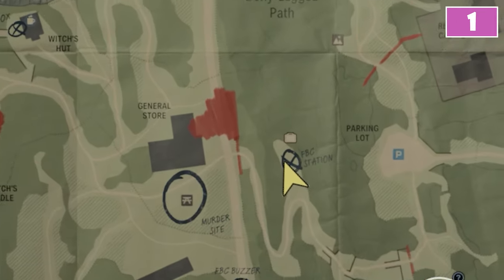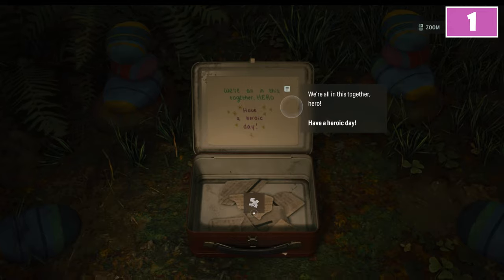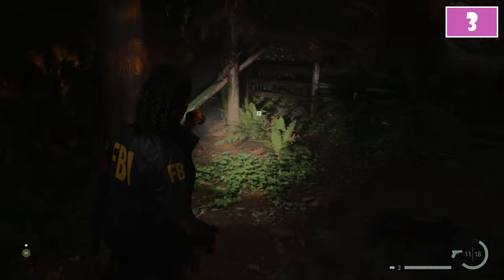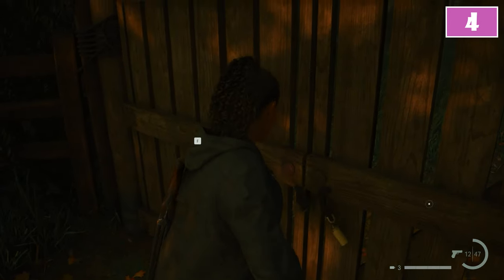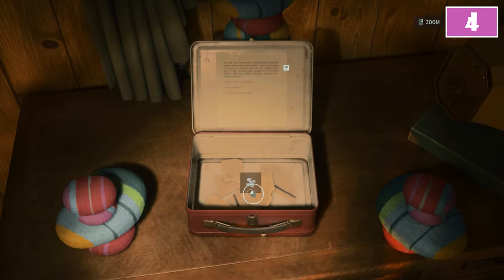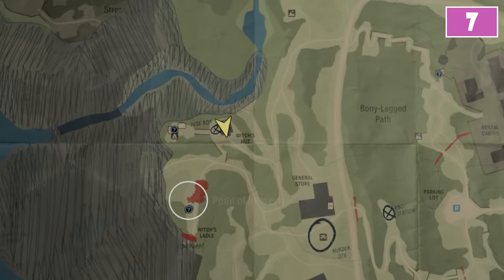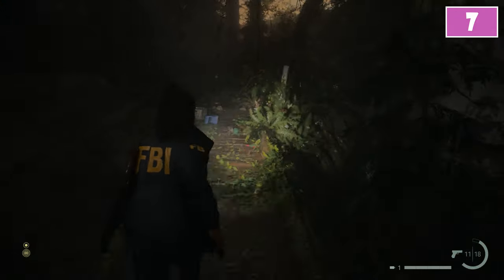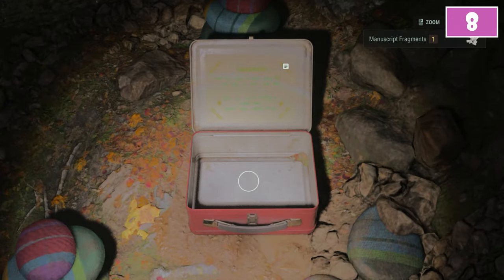Alan Wake 2 Cauldron Lake Alex Casey Lunchboxes | All 8 Location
In this short Guide you will learn how to find All 8 Location of Alan Wake 2 Cauldron Lake Alex Casey Lunchboxes

➡️ Chapters ⬅️
00:00 - 00:20 Location 1
00:21 Location 2
00:43 Location 3
01:04 Location 4
01:43 Location 5
02:02 Location 6
02:22 Location 7
02:42 Location 8

In the Alan Wake 2 there are many collectibles to find, this Alan Wake 2 Guide will showcase the Alan Wake 2 Alex Casey Lunchboxes to be precise the Alan Wake 2 Lunchboxes located in Alan Wake 2 Cauldron Lake.